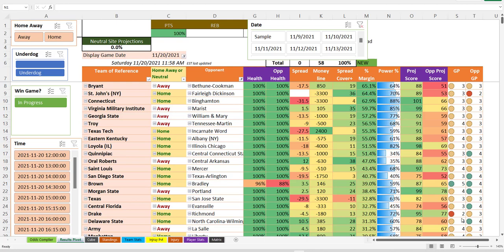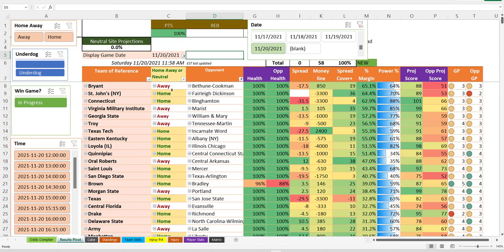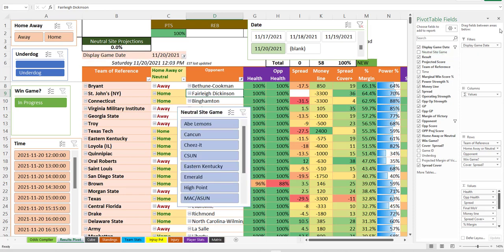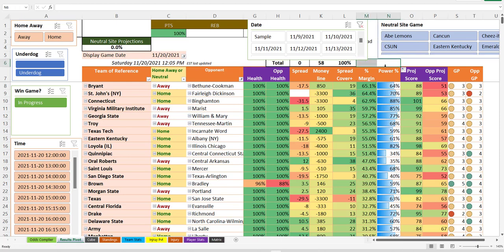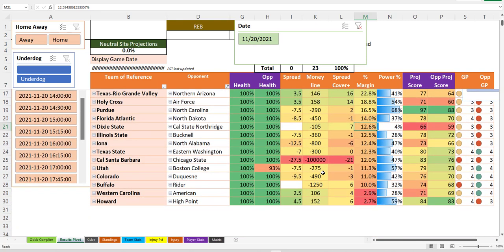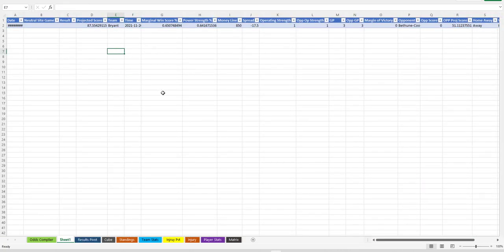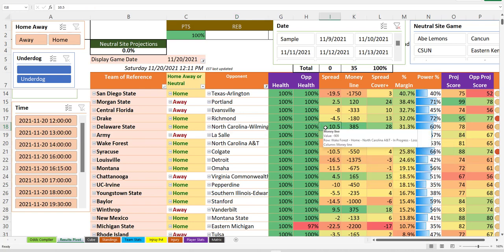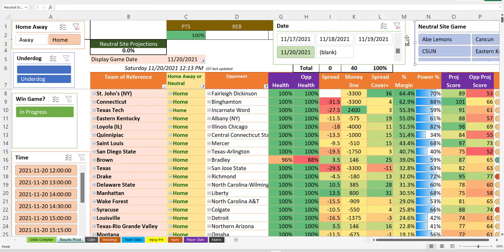NCAAM Algorithm Preview Saturday November 20th, 2021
Lots to discuss